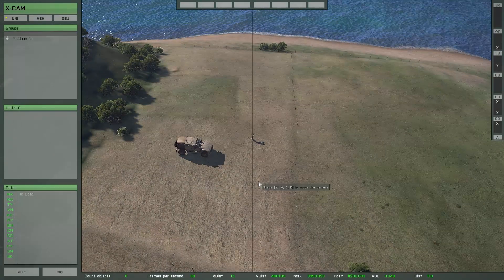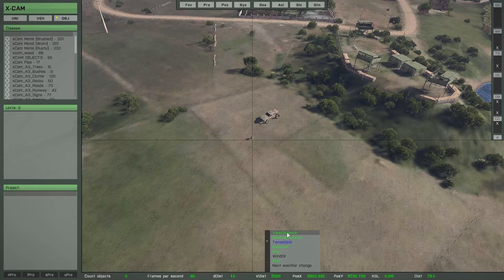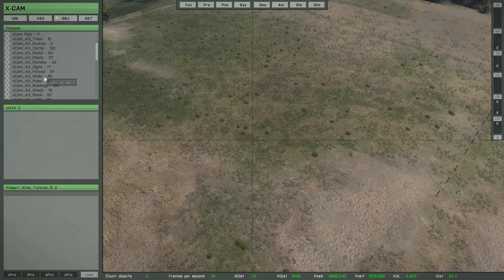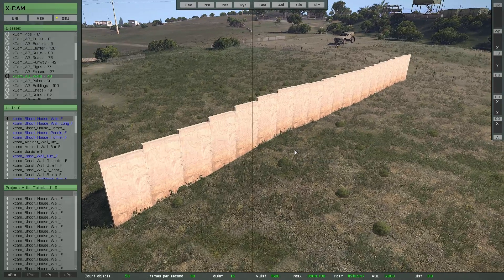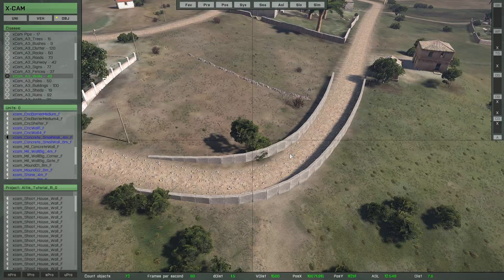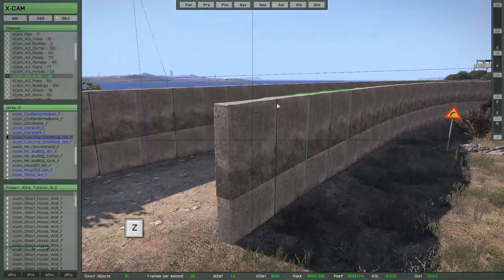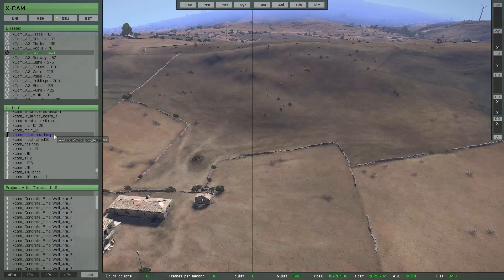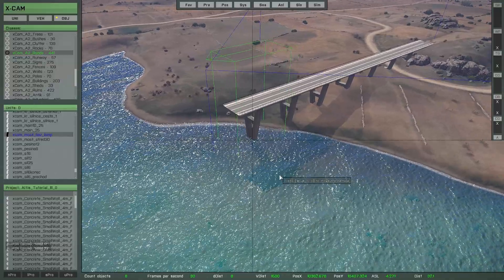X-Cam tutorial part 11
This is the eleventh part of the X-Cam video tutorial. After I've finished all the main parts of the tutorial, the release of the X-Cam is around the corner.